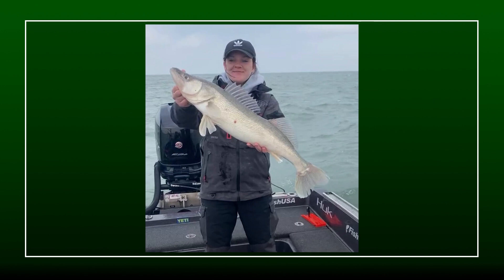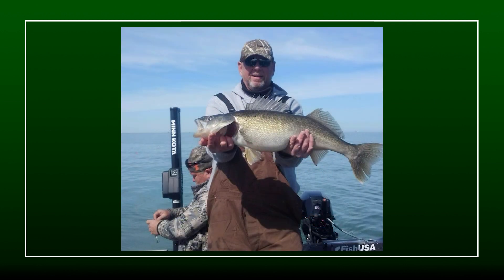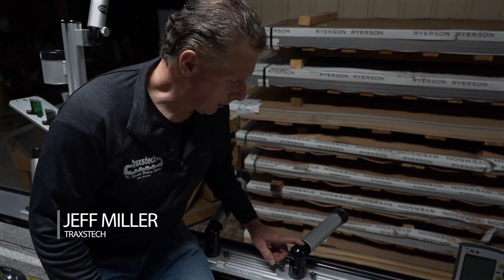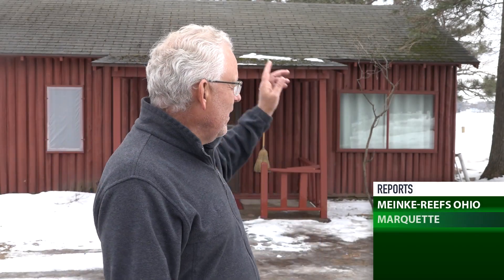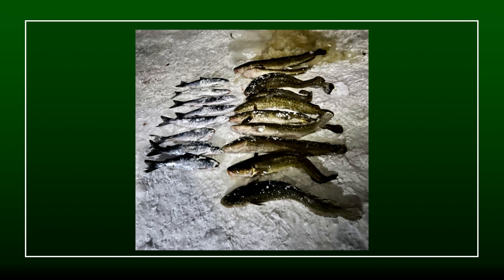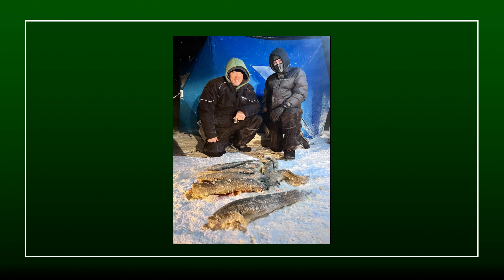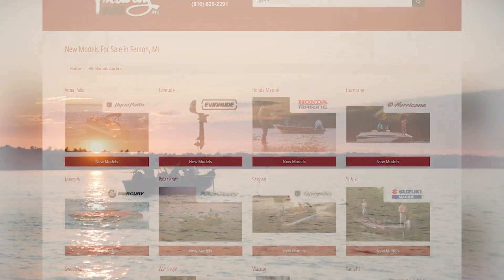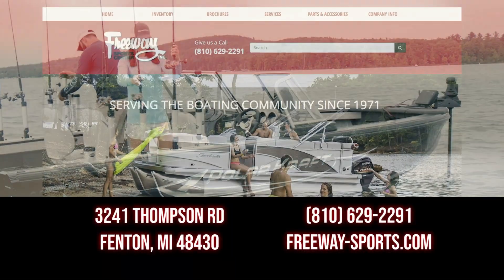Lake Erie Walleye Fishing Report & Marquette Ice Fishing Report!!!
Hot Bite Fishing Report - March 16th

Thanks to Traxstech Corporation & Freeway Sports Center for sponsoring these reports.

For more information on the locations mentioned visit: Travel Marquette